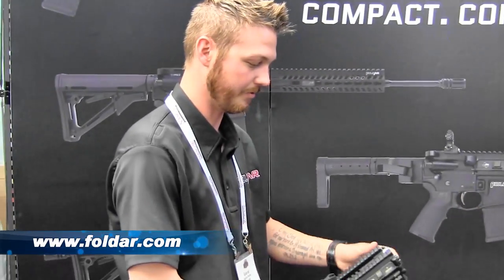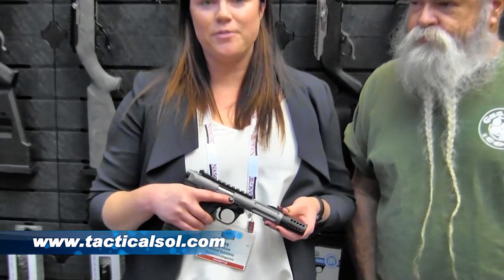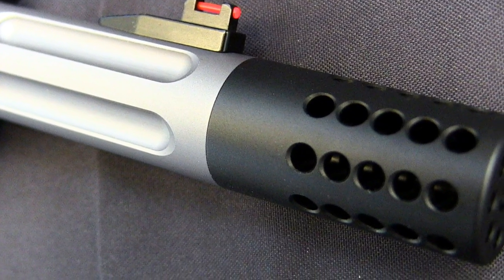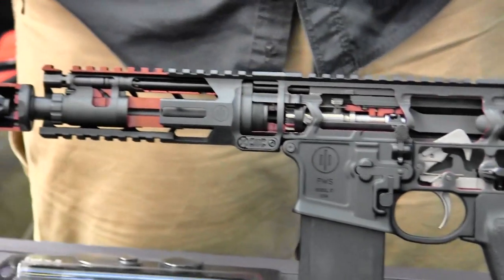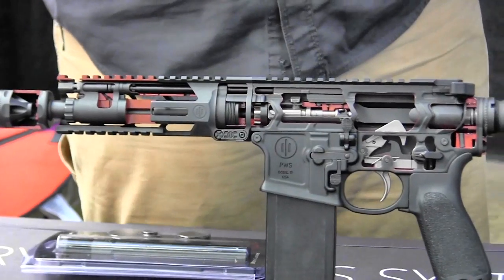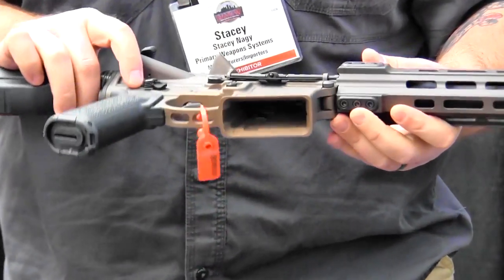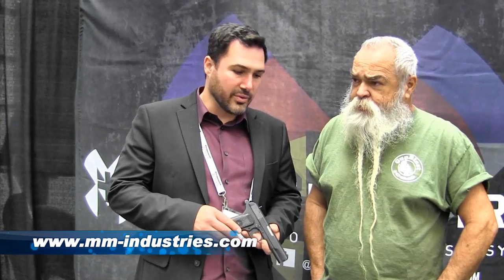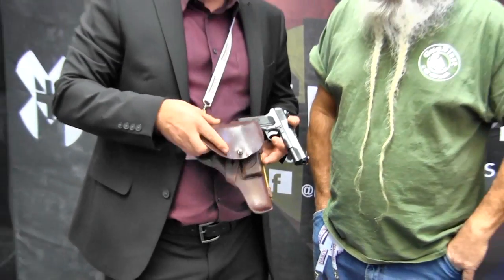New Products from the 2018 NASGW Show, Part 4 of 4 - Gunblast.com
Jeff Quinn ) looks at new products from the 2018 NASGW (National Association of Sporting Goods Wholesalers) show in Pittsburgh, PA.

0:11 - Auto Ordnance
0:41 - FoldAR
1:37 - Ruger
1:55 - Tanfoglio
2:13 - Sabatti
2:21 - Tactical Solutions
3:06 - Standard Manufacturing
3:40 - Double Tap Ammo
4:56 - Anderson Manufacturing
5:18 - Crimson Trace
5:32 - Primary Weapons Systems
9:48 - Diamondback Firearms
10:02 - Mid-Evil Industries
10:20 - M+M Industries
12:30 - Trijicon
13:02 - ArmaSpec
13:27 - OUT-TAKE